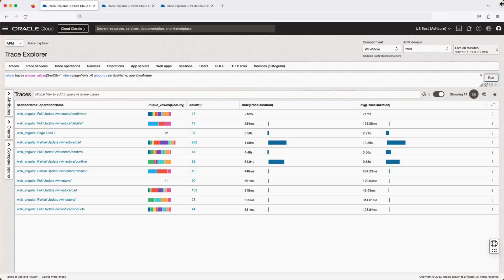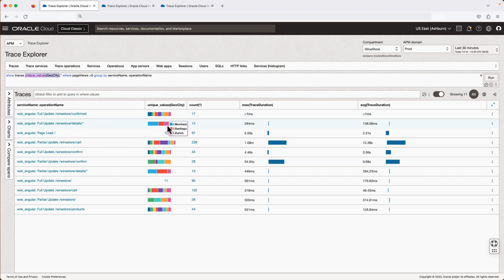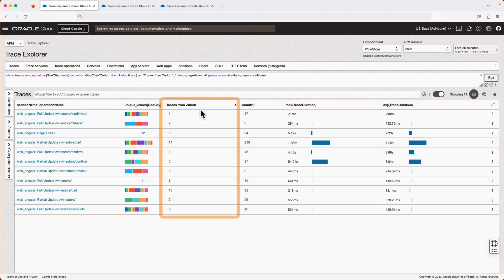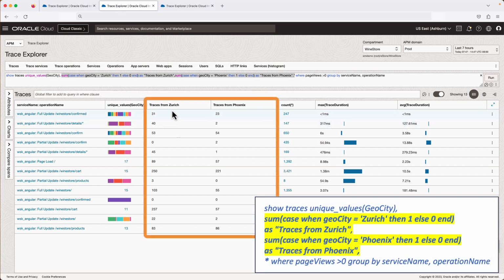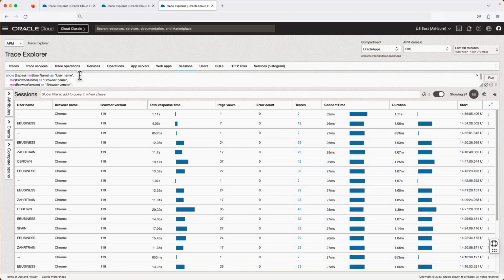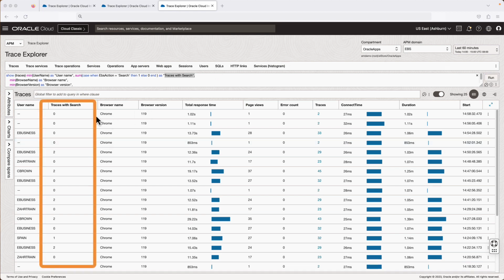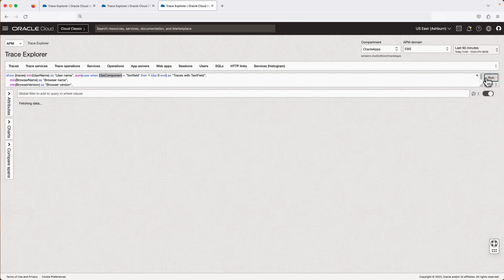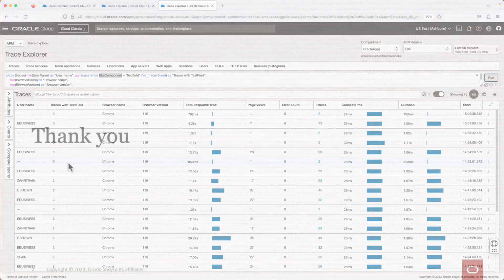Oracle Cloud APM: How to use a Case Statement in a query to count the occurrences of an attribute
In this 4-minute video, we demonstrate how to use a Case Statement in a query, in the APM's Trace Query Language (TQL) to count the occurrences of a specific attribute and display the results as a new column in the Trace Explorer.

Below is the syntax used in the video to count the number of appearances of an attribute.

sum(case when attr_name = 'value' then 1 else 0 end) as "Display name",